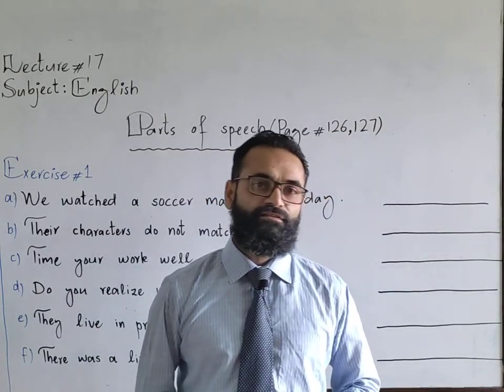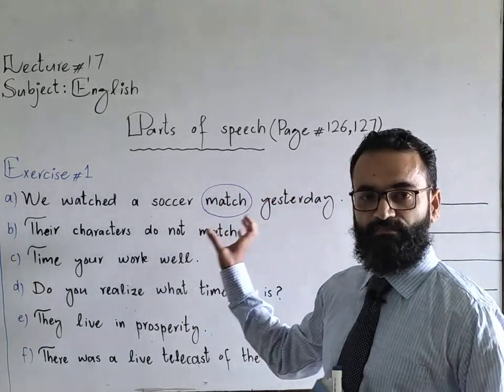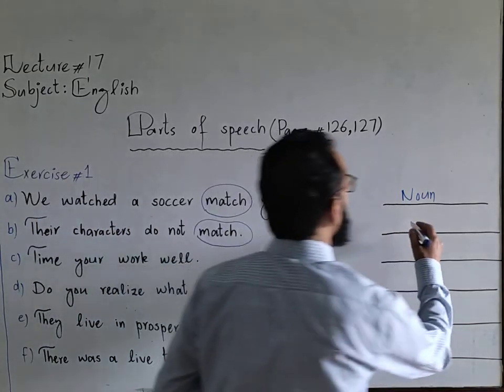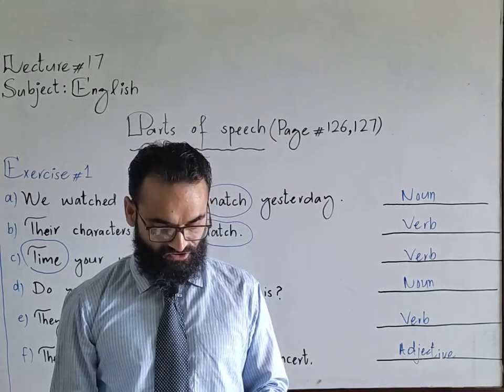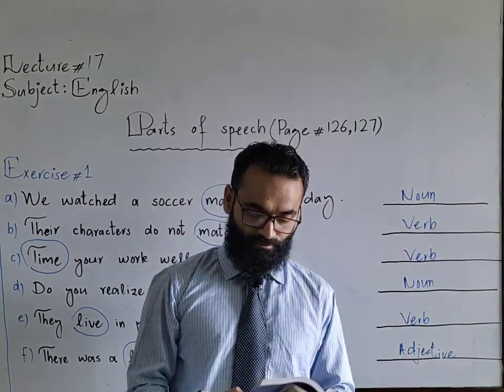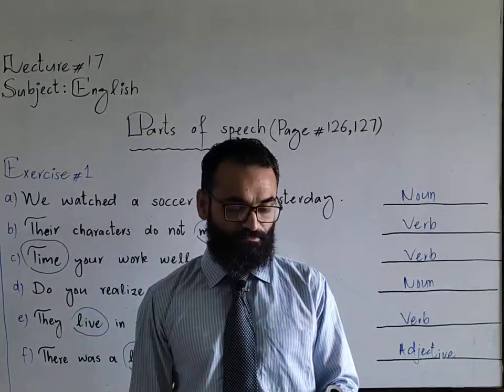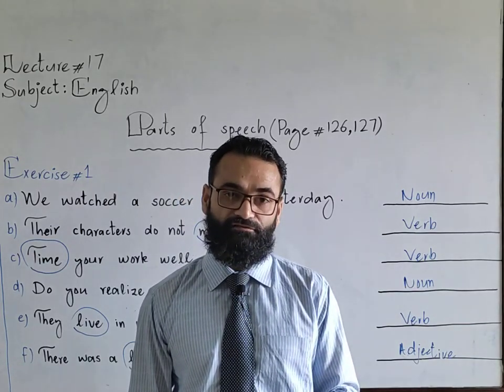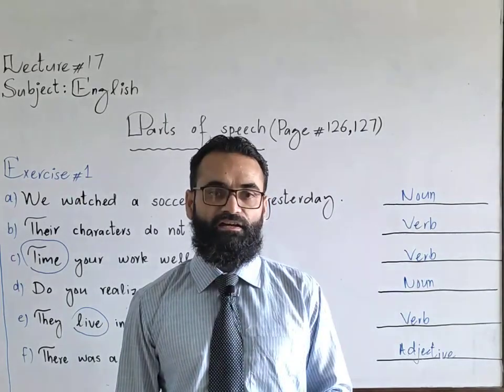Class 6th | English | Lecture 17 - April